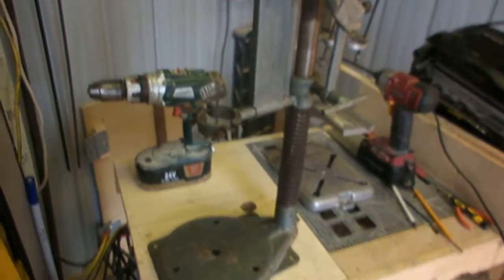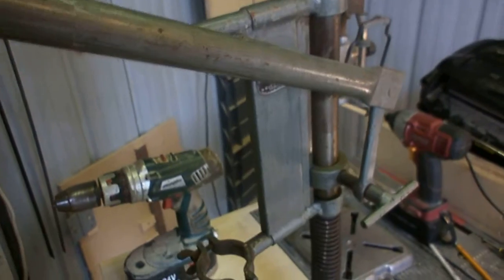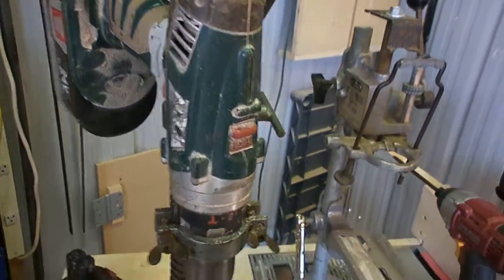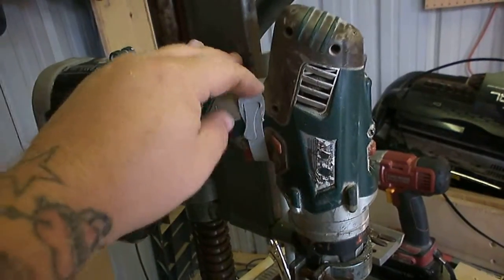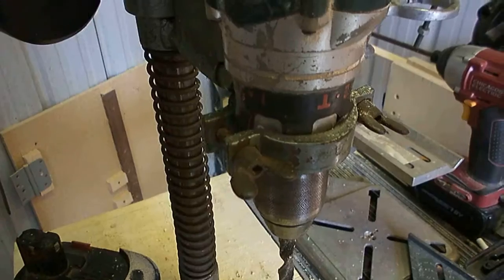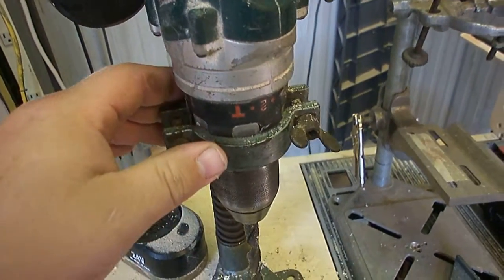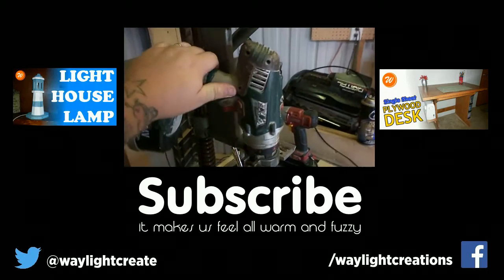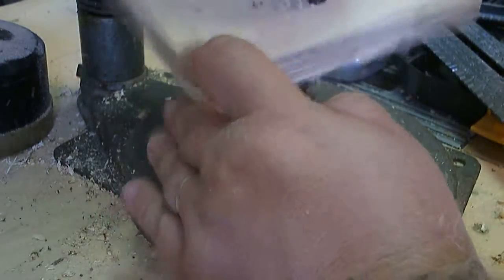Drill Press - Part 1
Turning an old hand drill press into a functioning drill press for the workshop.

As with any project we do, we hope that you enjoyed it. More importantly we hope that it inspired you to create something of your very own. Whether you use our plans or come up with a unique idea of your own, we hope that you have fun and enjoy making it.

Project info
Check back soon for part 2, where we finish the entire project.